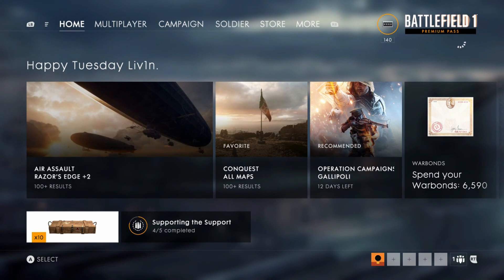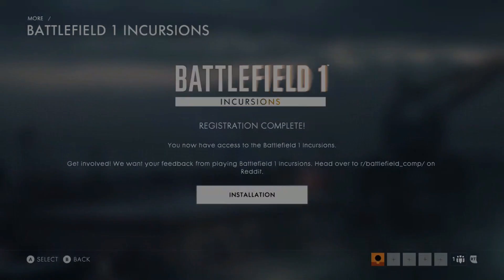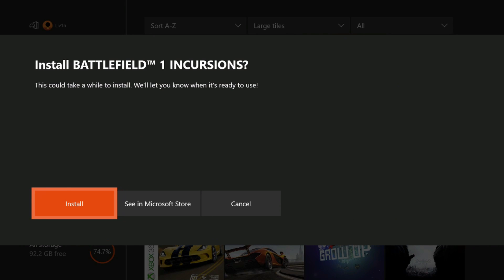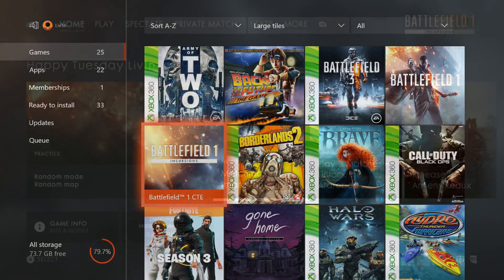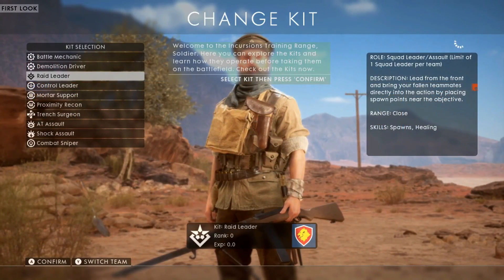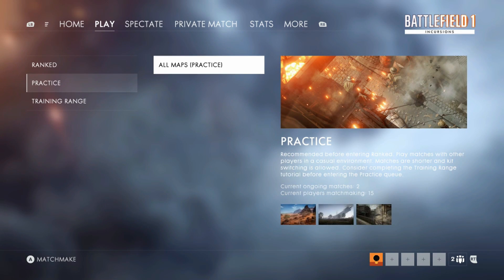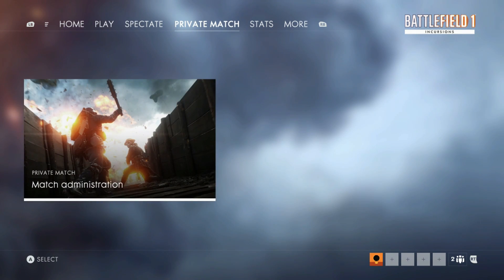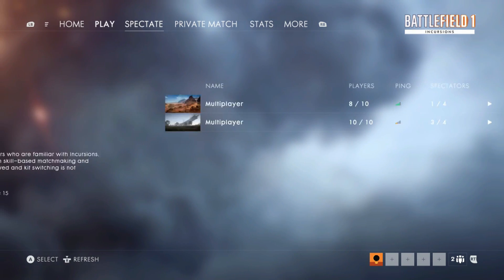Battlefield 1: How to Download Incursions on Xbox & PS4 + Important Information!!